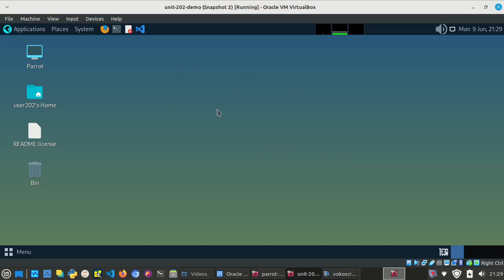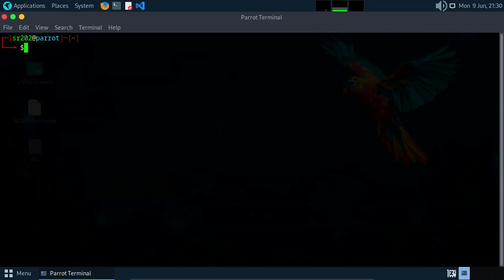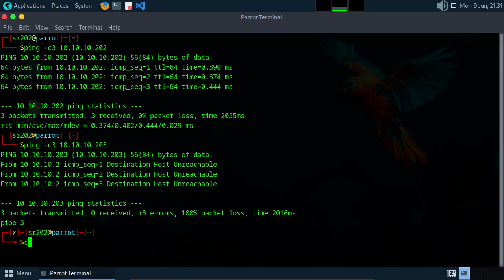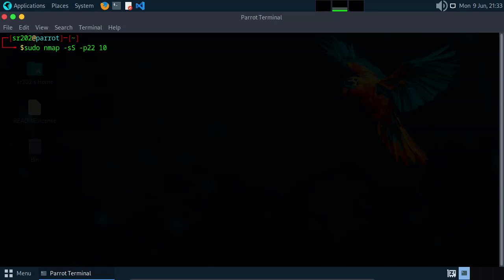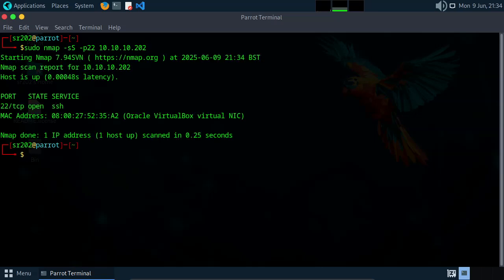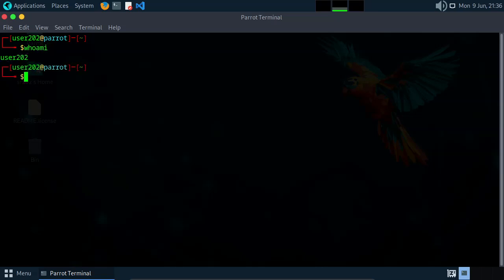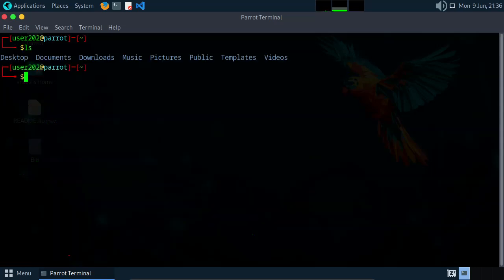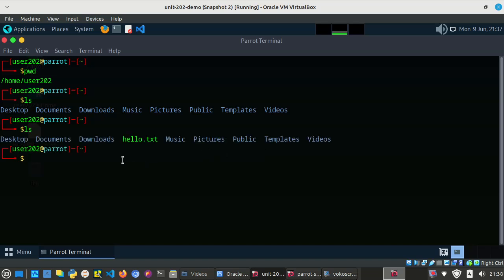unit 202 sr 001 2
training video for unit 202 shadow recruits mission 001 part 2